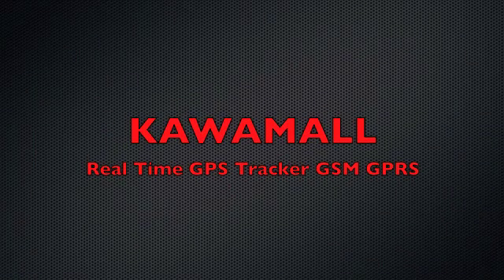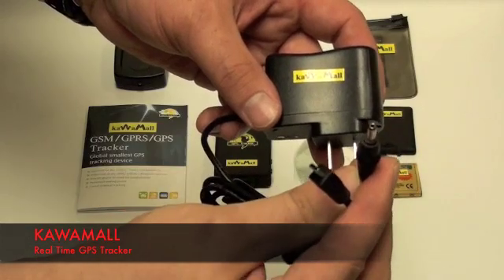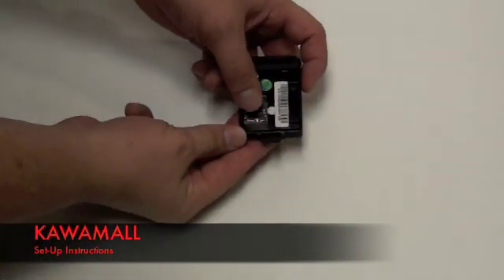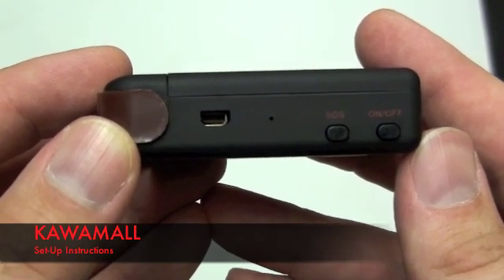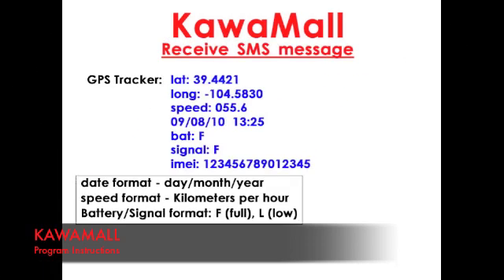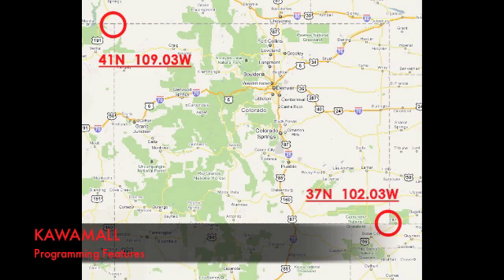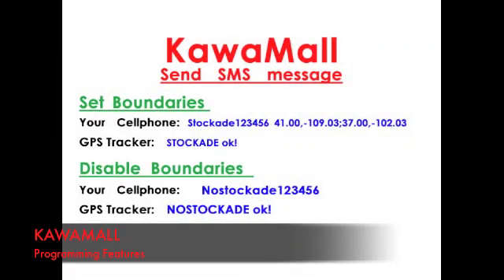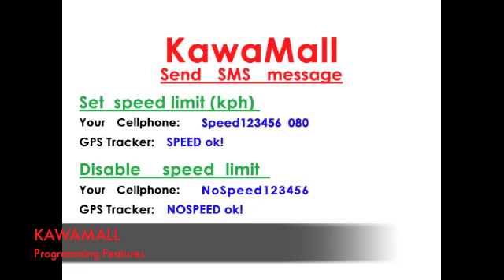GPSNVTRVERB1 KAWAMALL Realtime GPS Tracker GSM SIM Card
KAWAMALL GPSNVTRVERB1 Realtime GPS Tracker instructional installation video.